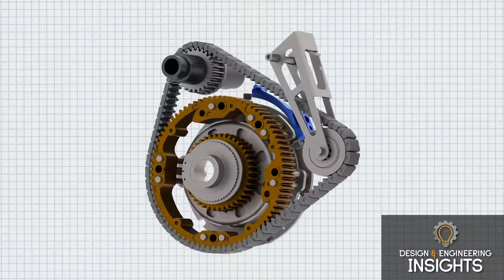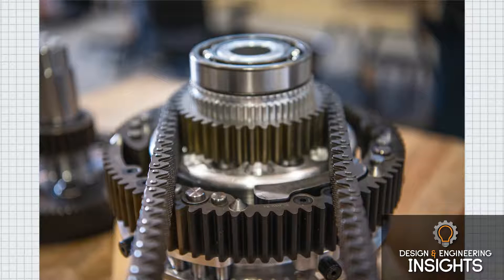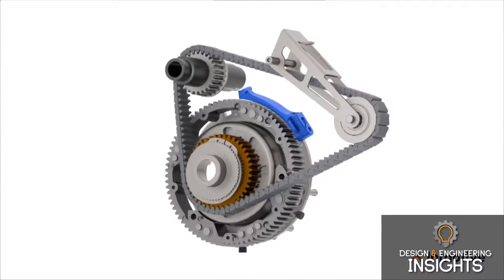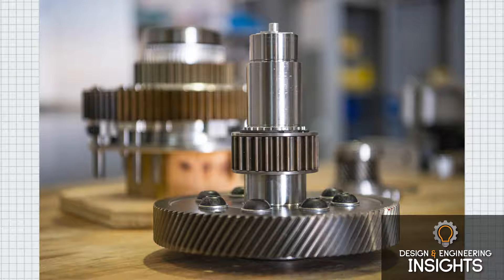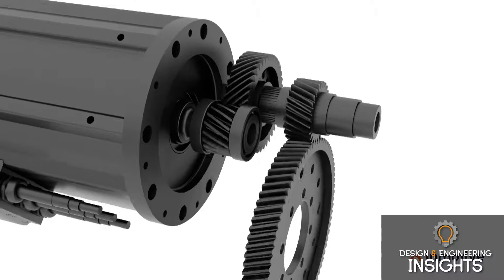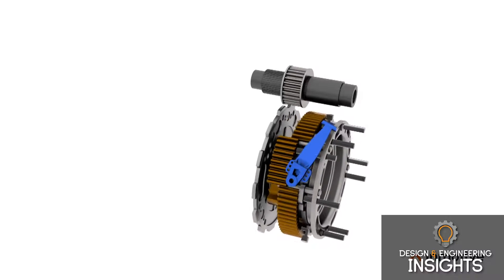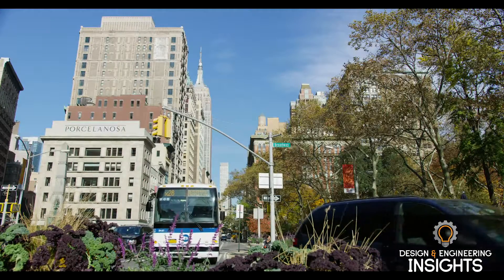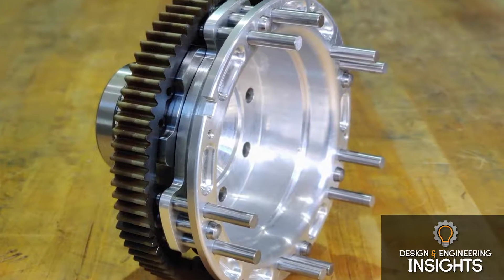Design & Engineering Insights: New Inmotive Two-Speed Transmission Improves EV Efficiency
Paul Boterro, CEO and President, Inmotive, says the Ingear two-speed transmission was designed with electric motors in mind and features a simple design which provides many benefits. These include high efficiency and lower cost, as well as smooth shifting because there are no clutches.

And because there are no clutches, Boterro says the transmission is able to provide continuous power during shifting which can be particularly beneficial in many off-highway applications, such as a loaded piece of equipment traveling uphill.

The high efficiency, low cost and smooth shifting benefits provided by Ingear are especially beneficial for electric vehicles which are integral to ensuring performance of these vehicle types.